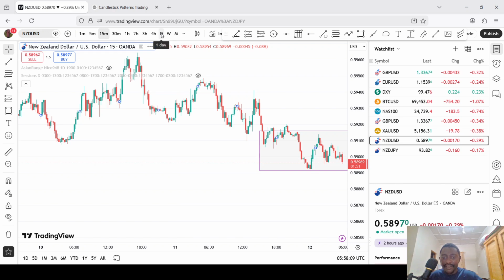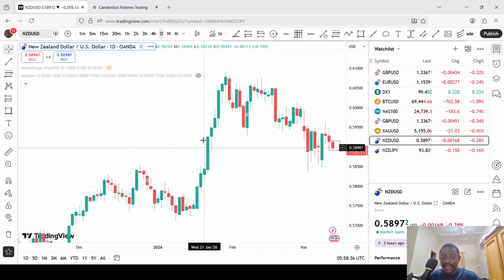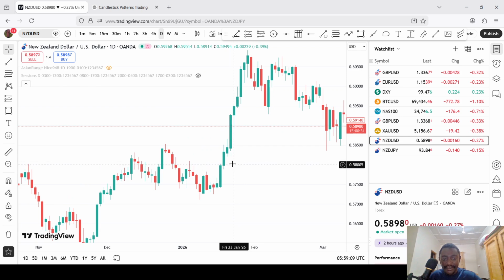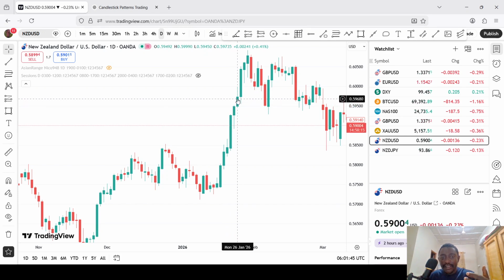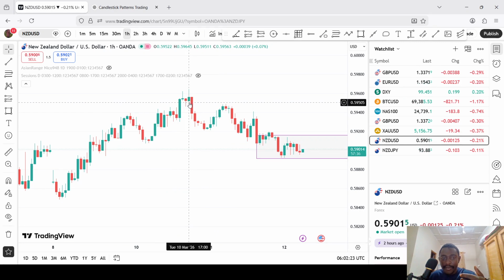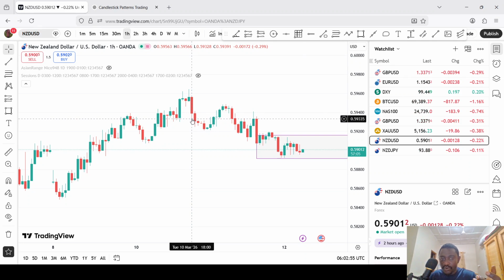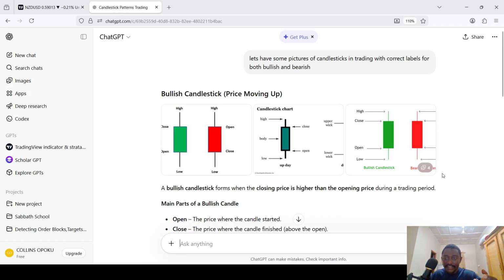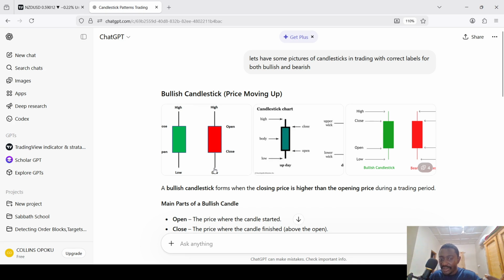07 Forex Candlesticks Explained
In this video, I explain candlesticks in forex trading and how they help traders read the market. You will learn what a candlestick is and how to understand the open, close, high, and low of price on a chart.

The lesson is explained in a simple and practical way so beginners can easily understand how candlesticks show buyer and seller activity in the market.

This video is part of my Beginner to Professional Forex Trading Playlist, where I teach forex step by step from the basics to advanced trading knowledge.

If you have any questions, drop them in the YouTube comments.